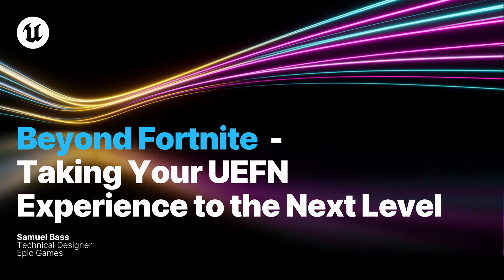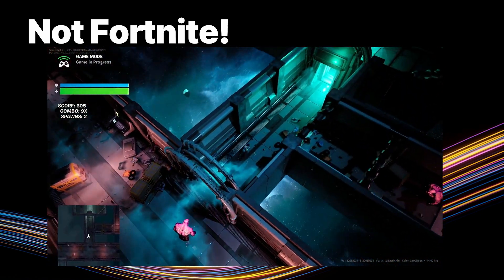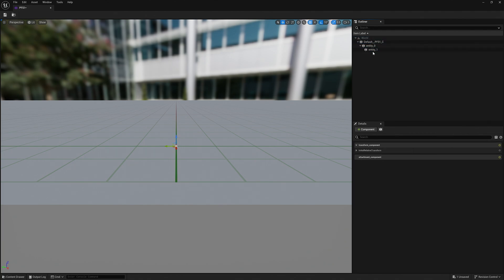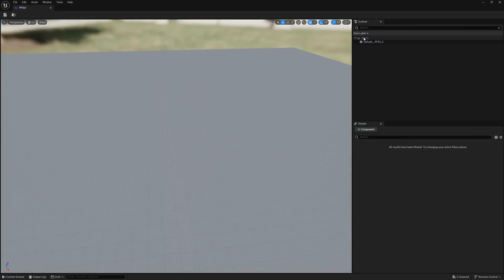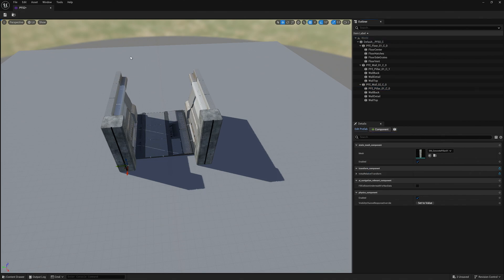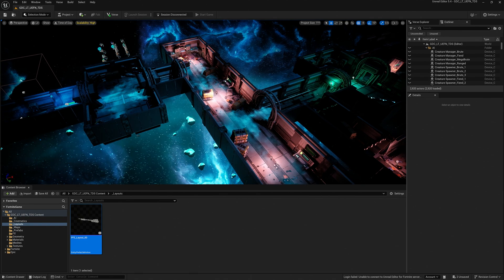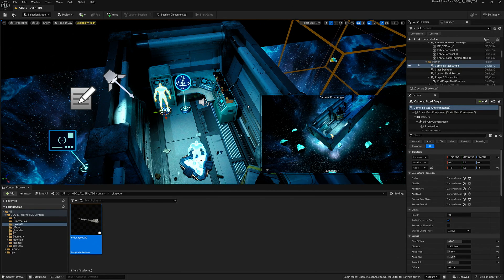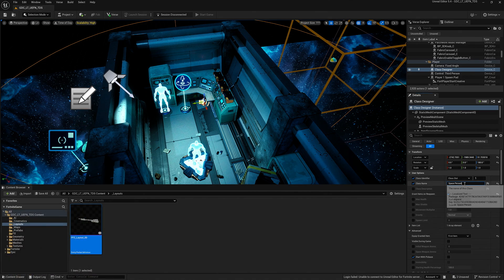Taking Your UEFN Experience to the Next Level I State of Unreal 2024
Want to radically expand your UEFN experience? Join Samuel Bass, Technical Designer at Epic Games as he combines content and assets with the latest and greatest UEFN features—custom camera and controls, AI driven NPCs, Patchwork audio, prefabs, and more—to build a new game in a new genre.